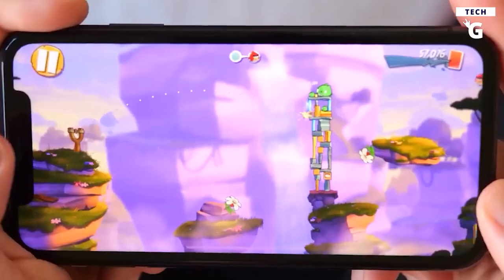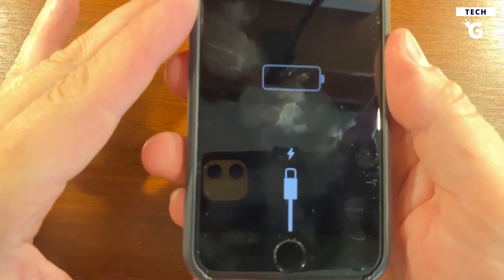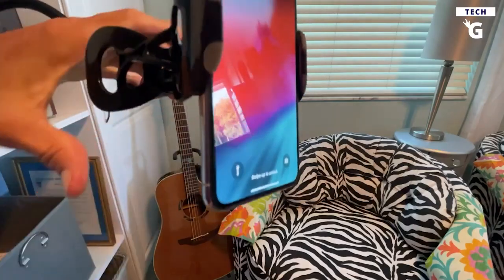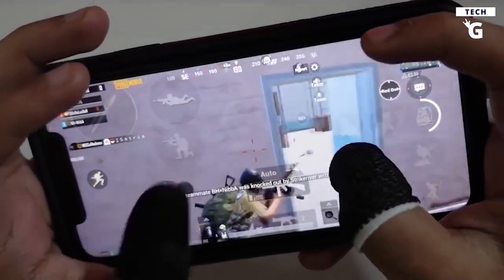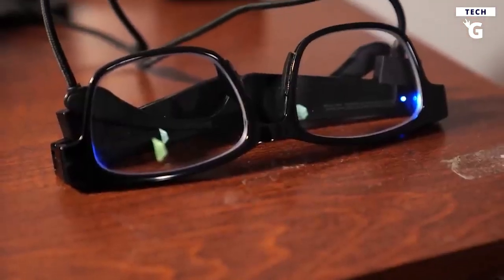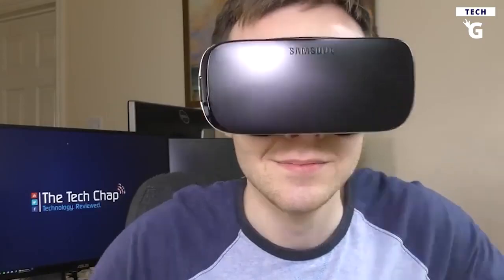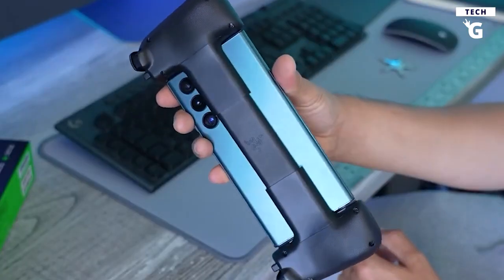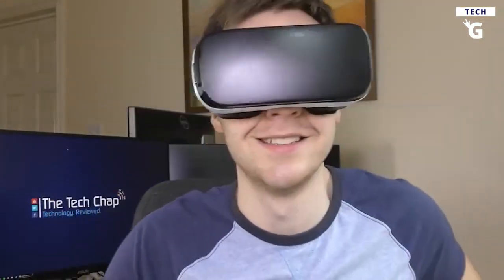12 Gaming accessories U NEED TO BECOME A PRO!!!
Mobile gaming has advanced far beyond Angry Birds…although pig-popping still has plenty of appeals…today’s smartphones offer immersive experiences that you can play anytime and anywhere.

From hardcore shootouts to real-world simulations, today’s mobile games are enough to make you say “PlayStation who?”.

In this video, you will discover 12 mobile gaming accessories that will blow your mind. For some people, these devices might be overkill, but for gamers, it is a jackpot.

In today's video we look at 12 Mobile Gaming Accessories That Will BLOW UP YOUR GAME! Keep watching to see latest news on tech gifts, the future of tech industry, top trending products, tech deals, and cool gadgets! Today, a cool roundup of gaming accessories, mobile gaming accessories. Love PUBG? We've got some mobile accessories for you... well, accessories for all gamers!